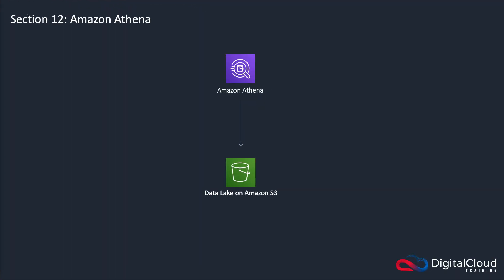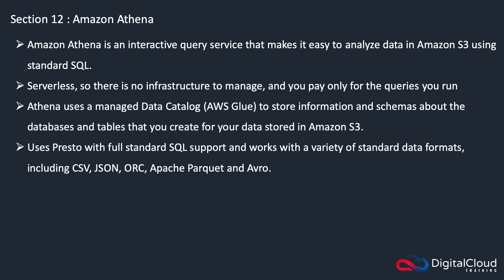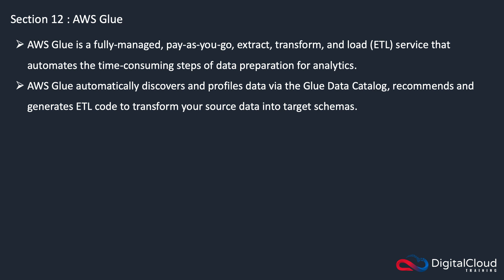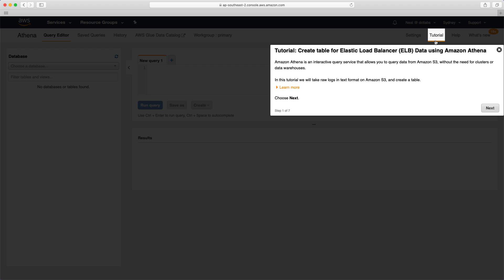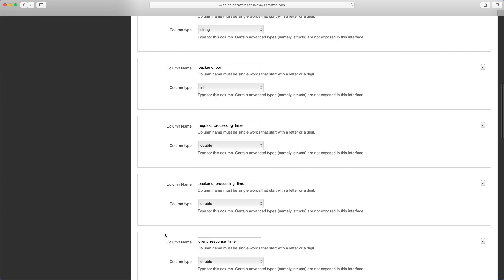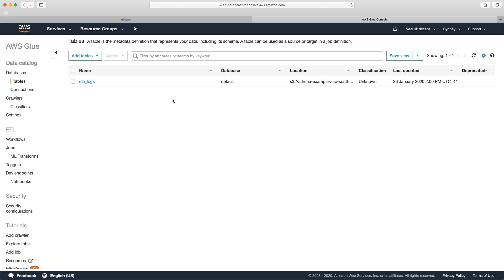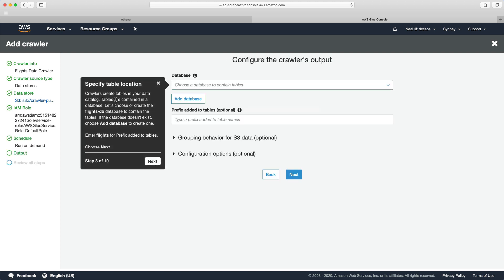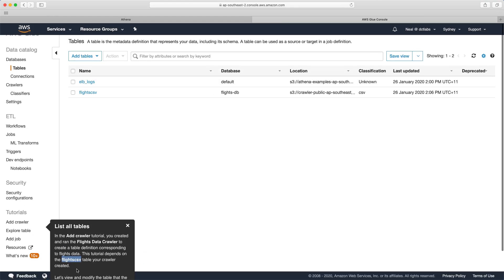Amazon Athena and AWS Glue - AWS Solutions Architect Associate Exam Training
This free AWS video tutorial on Amazon Athena and AWS Glue is an excerpt of the AWS Certified Solutions Architect Associate Hands-on Labs Course from Digital Cloud Training.

Browse the FREE online Training Notes from Digital Cloud Training to learn more about:

📌 Timestamps
0:00 - Introduction
0:31 - Amazon Athena Overview
2:28 - Amazon Athena with AWS Glue
2:57 - AWS Glue Overview
4:01 - Demo: Athena in Action
7:43 - Demo: AWS Glue Crawler